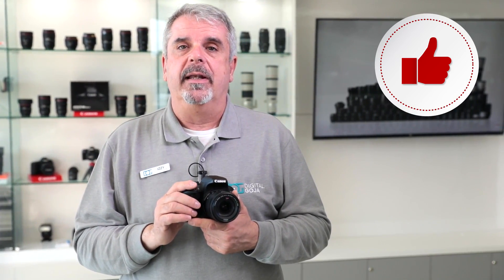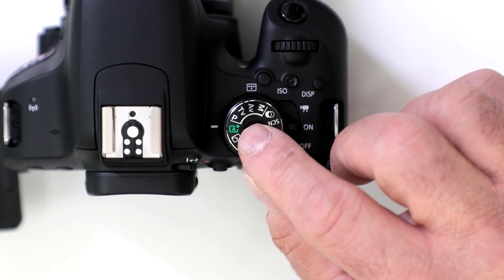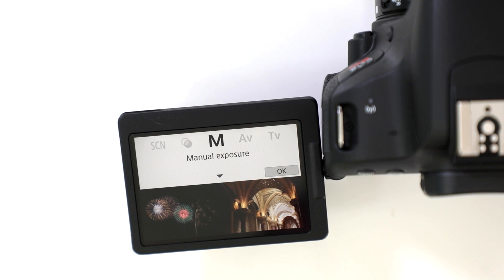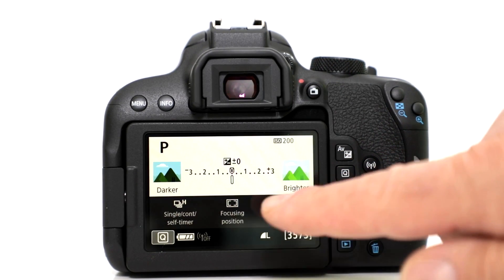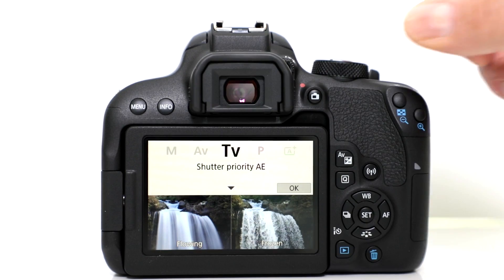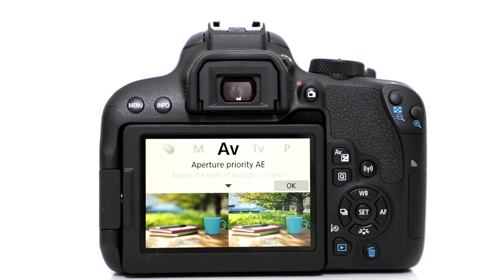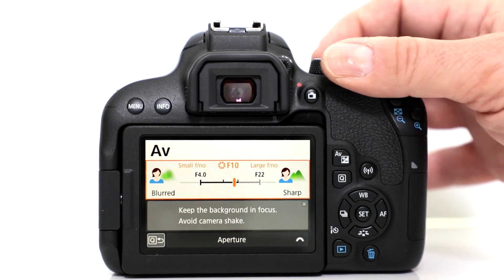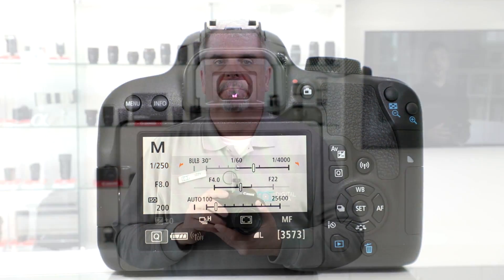Canon EOS Rebel T7i Tutorial | New Photo Assist Feature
How does the new photo assist feature work? Find out the answer in this tutorial video. (Get yours CommissionsEarned)

Features:
- 24.2MP APS-C CMOS Sensor
- DIGIC 7 Image Processor
- 3.0" 1.04m-Dot Vari-Angle Touchscreen
- Full HD 1080p Video Recording at 60 fps
- 45-Point All Cross-Type Phase-Detect AF
- Built-In Wi-Fi with NFC, Bluetooth
- HDR Movie and Time-Lapse Movie

Canon EOS Rebel T7i Tutorial | New Photo Assit Feature